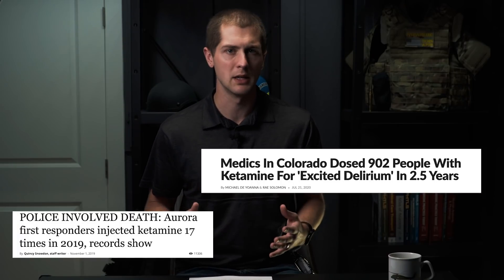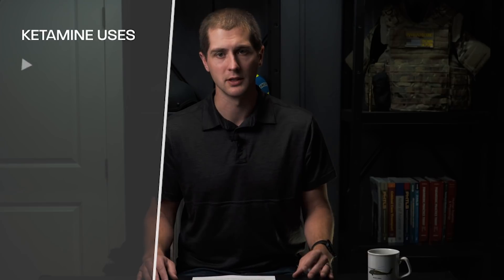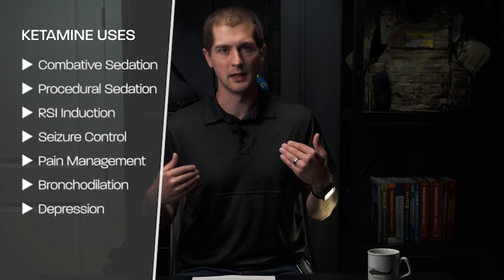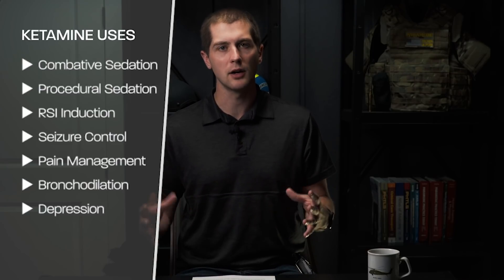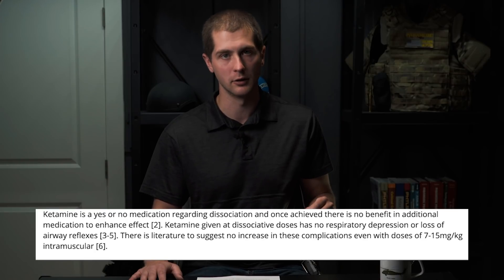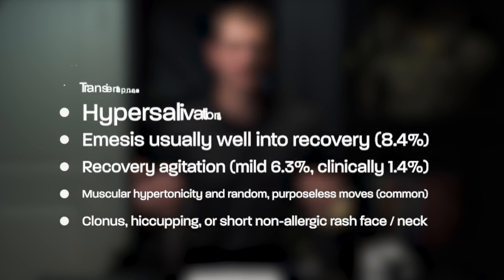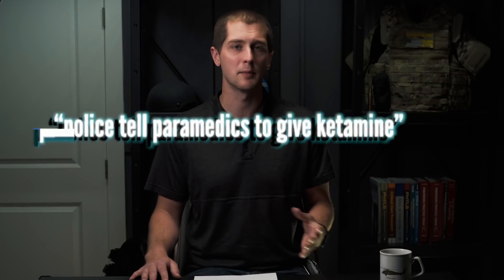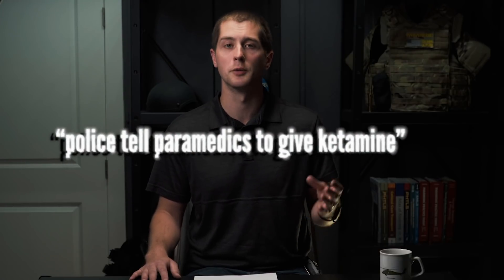KETAMINE ⎮Myths & Facts⎮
Ketamine is a versatile medication commonly used by paramedics prehospital for a plethora of different medical emergencies. Several tragic deaths that have falsely been linked to Ketamine administration have caused a misinformed public outcry to ban the drug in the pre-hospital environment. This video will explain what Ketamine is, how it is used, and will debunk some of the myths surrounding it.